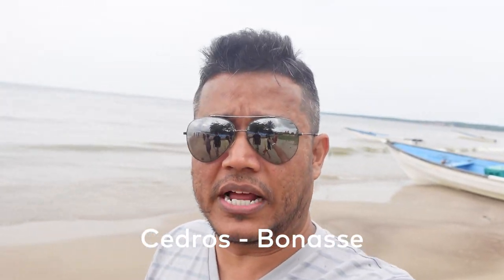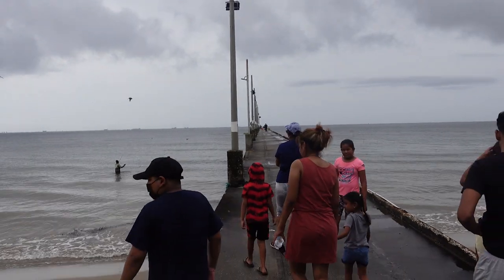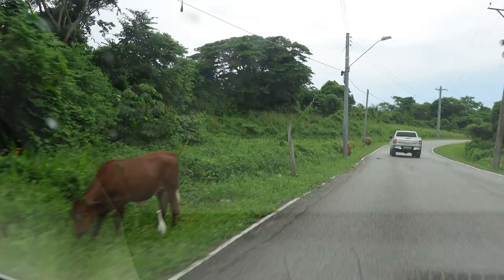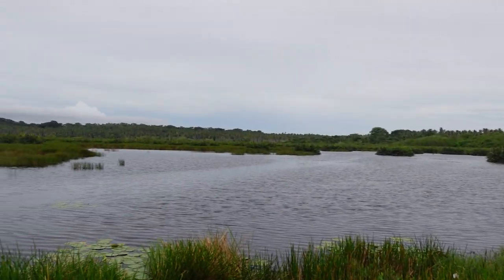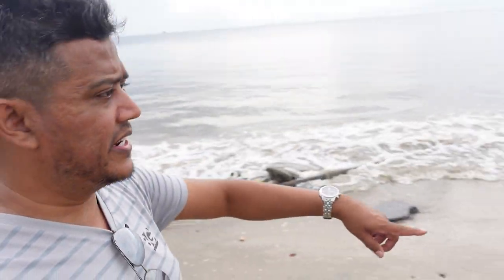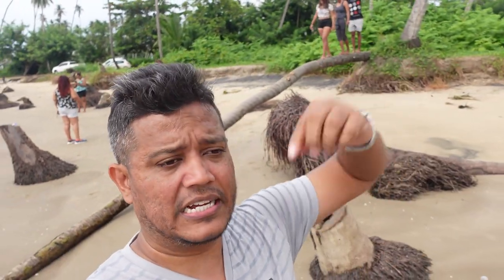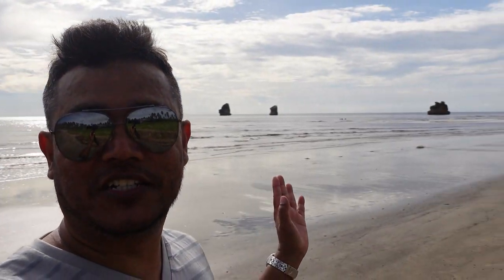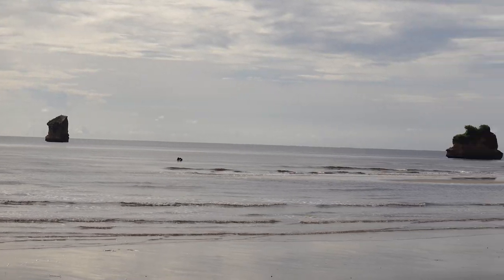Journey to the edge of Trinidad - Cedros, Icacos, Columbus Beach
Join me as we take a Journey to the edge of Trinidad - Cedros, Icacos, Columbus Beach!
We have a great family day as we traveled all the way to Cedros to visit an aunt of mine.
While there we took a drive down the that last point in Southwest Trinidad, Icacos Point, from this location, you can actually see Venezuela with your nature eyes!
All the while driving through the Large coconut estates with coconut trees as far as you can see.
We also stopped in a swamp area that was so scenic.
We then drove to Columbus Bay where we saw the rock formation known as the Three Sisters.
All in all a great day and was good seeing another part of Trinidad.

A great family fun filled day!

- Instagram! - @yohanpartap